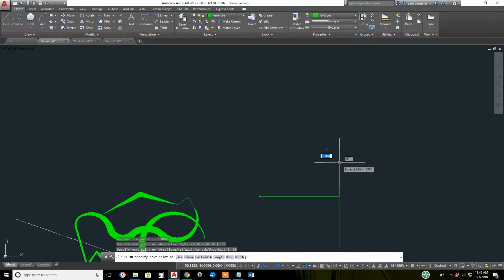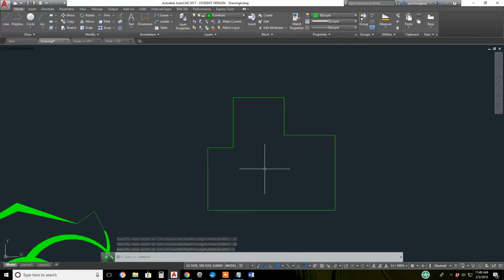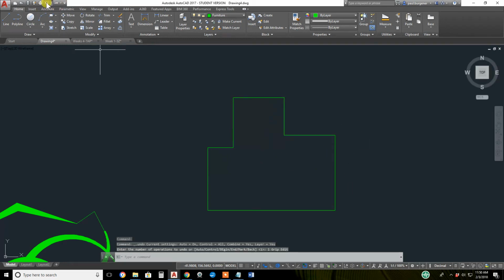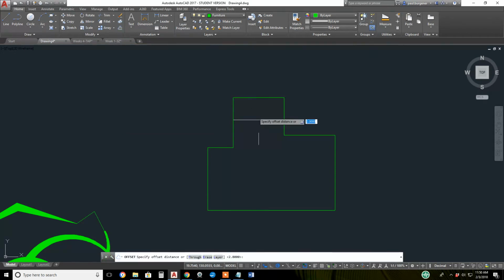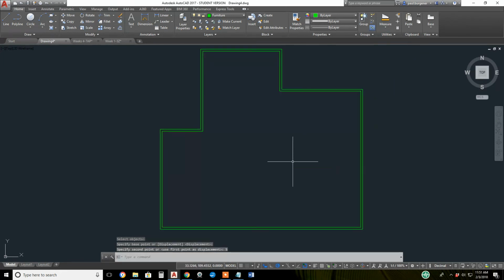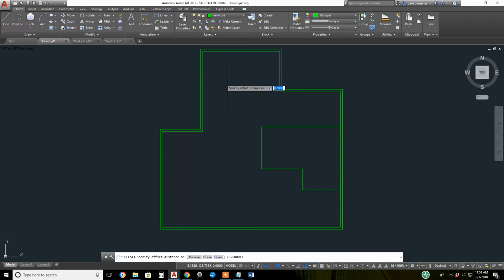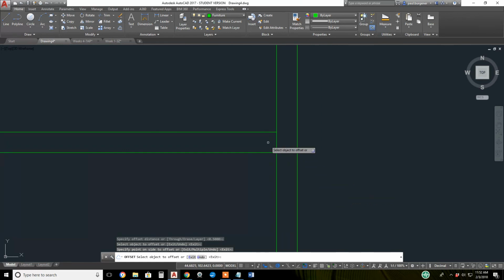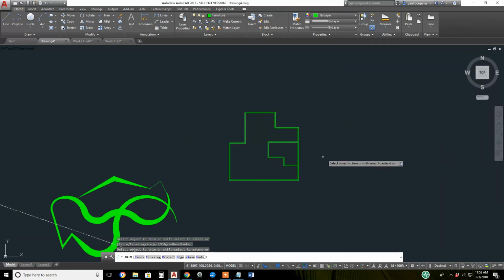7C AutoCAD 2017 Intro polyline floor offset trim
7C AutoCAD 2017 Intro polyline floor offset trim.webm